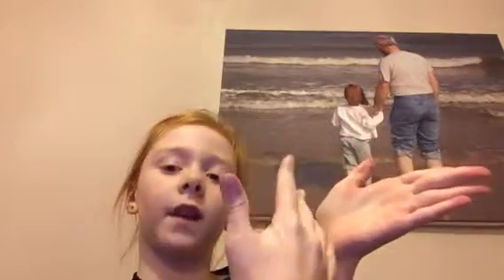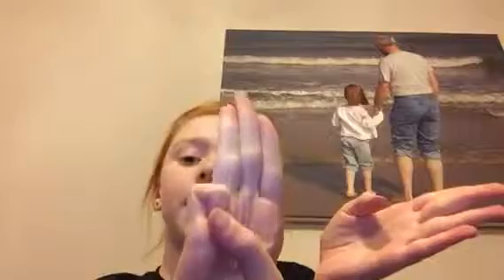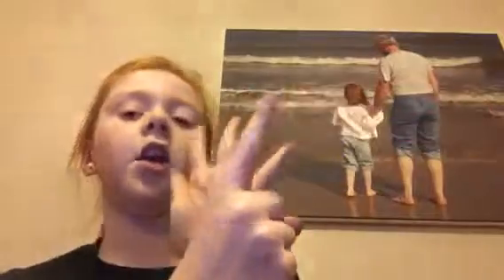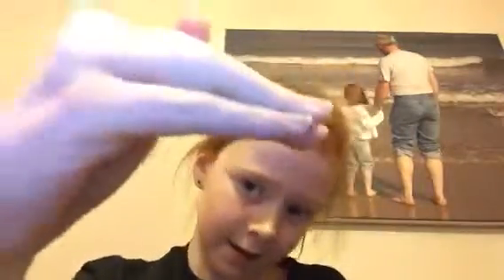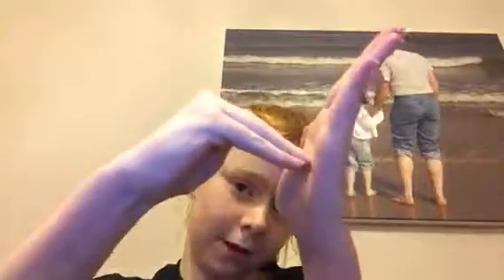Finger Spelling Right Hand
Hi guys first video on my new channel today you will be learning fingerspelling for Right hand